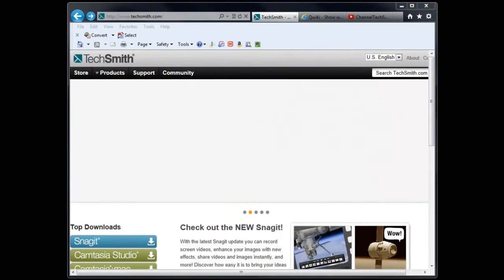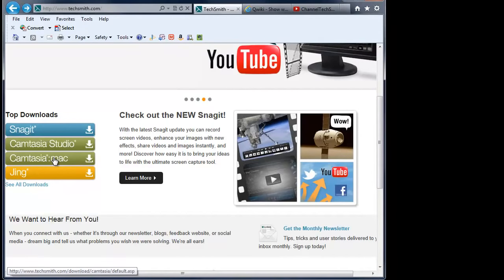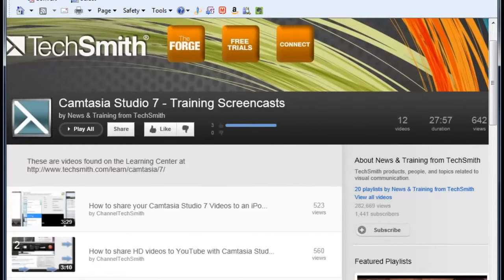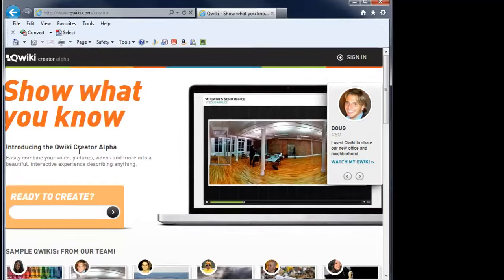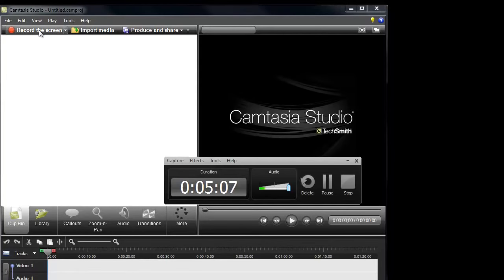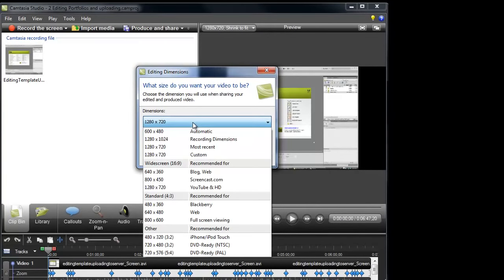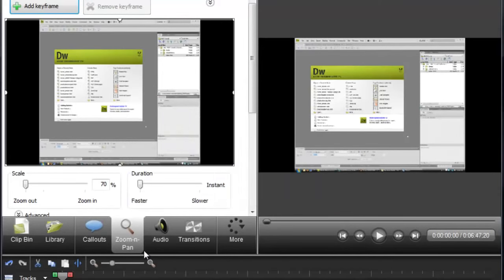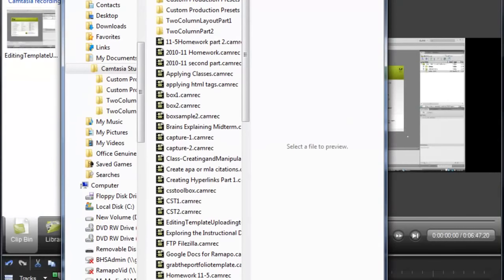ID Week 10 Beyond Part 1